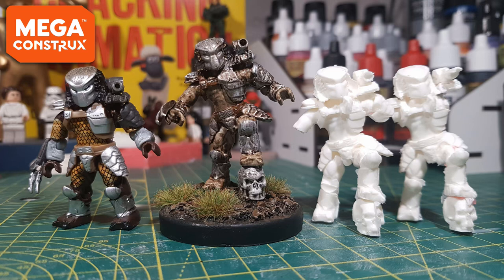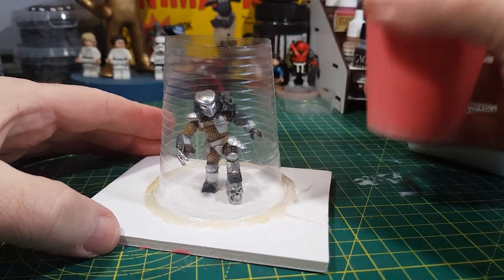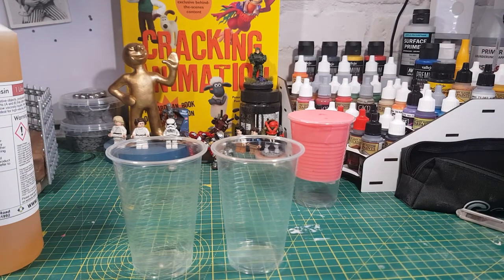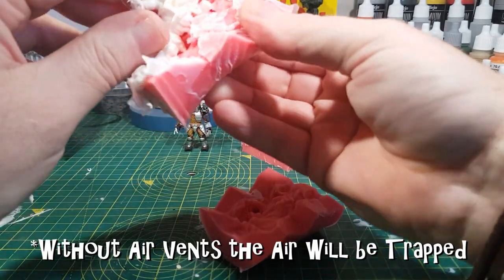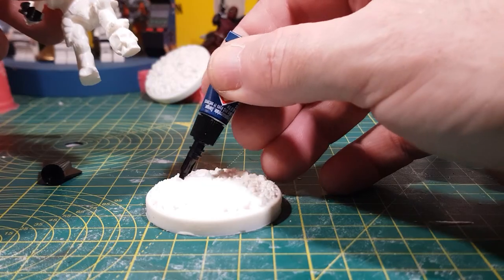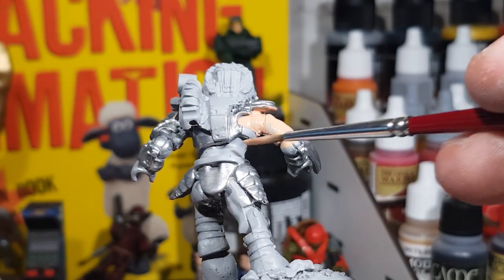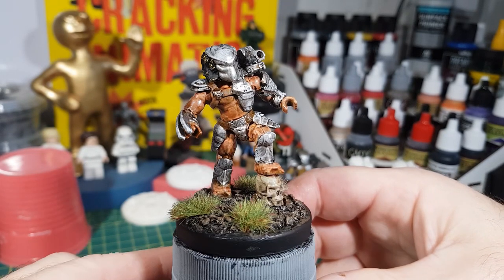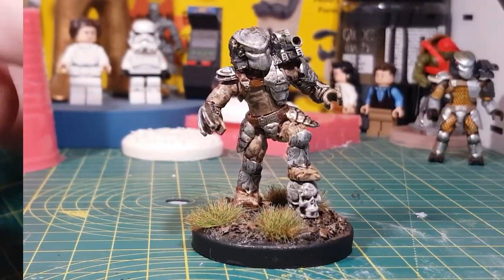Recasting an Action Figure - Cut Mould Method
This video shows how to recast action figures using the cut mould method and can be used to duplicate anything you want copies of.

2 Part Resin
2 Part Clear Resin
2 Part Rubber Mould
Grey Primer
Plastic Cups & Stirrers
PVA Glue
Photo Frame
Super Glue
Paint Brushes
Wet Palette
Citadel Skulls
Warhammer Sets